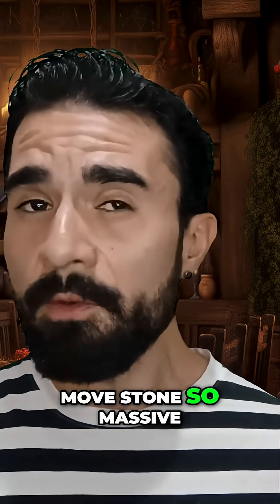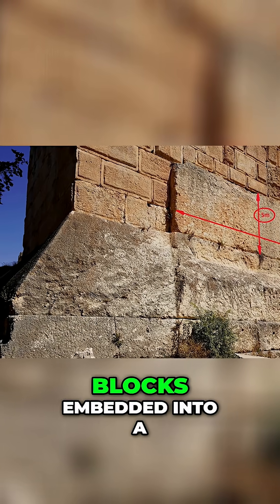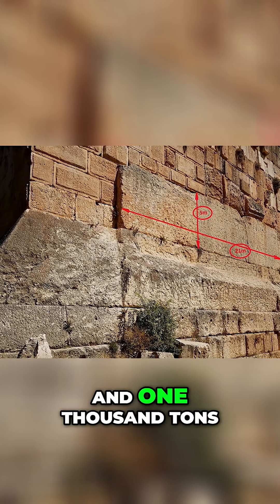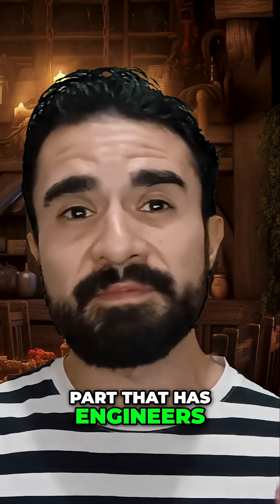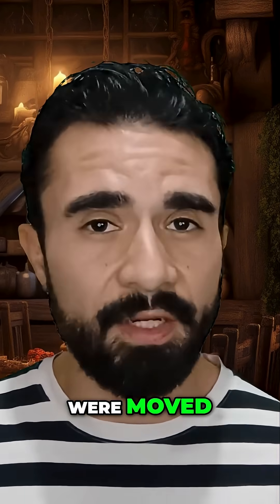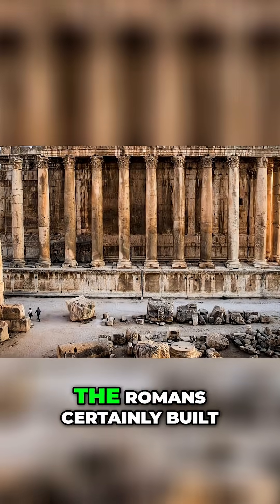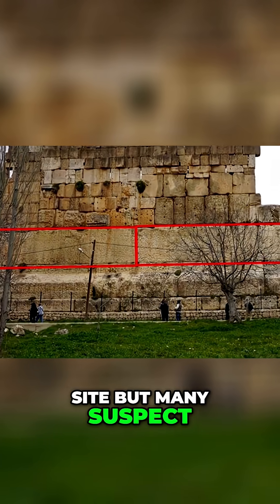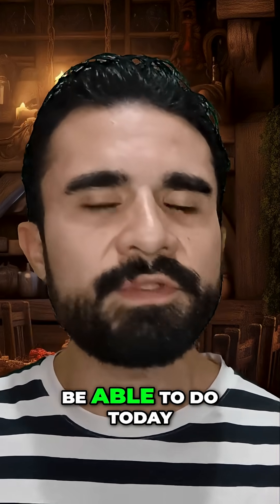How Ancient Builders Moved MASSIVE Stones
Explore the **baalbek stones** and the sheer scale of the **baalbek megaliths**, raising questions about **ancient engineering**. How did builders maneuver these **monolithic structures**? The **ancient stonework** continues to baffle engineers and historians alike.